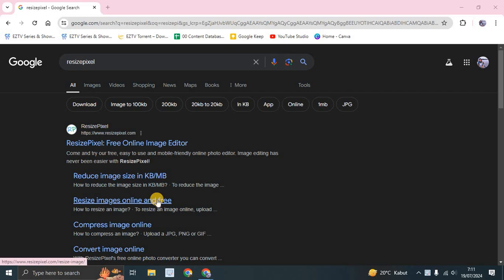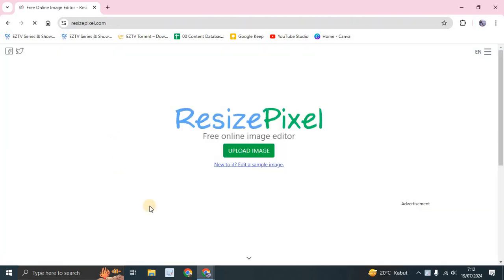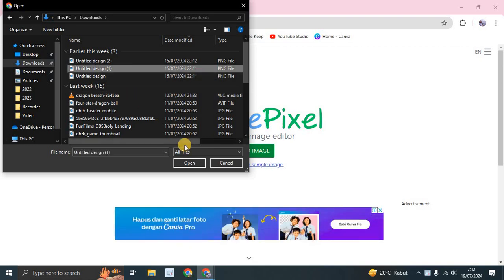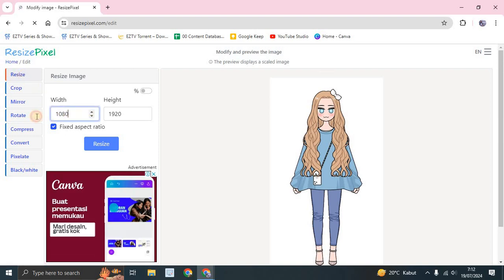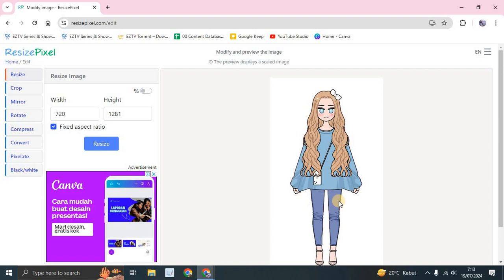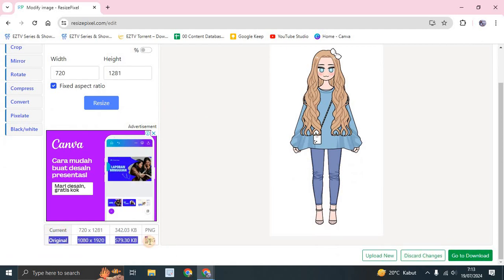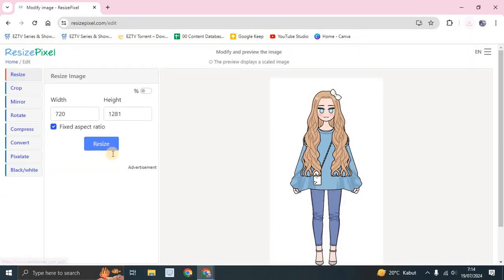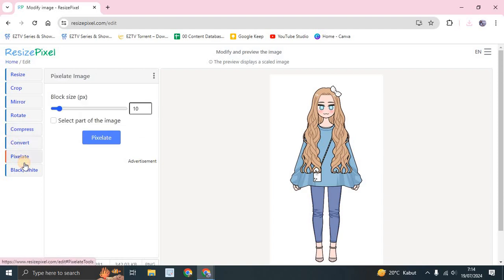💲 GUIDE: How to Change Pixels of an Image | Resize Image Pixels Online | Free Online Image Editor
Learn how to easily change the pixels of an image by watching this tutorial